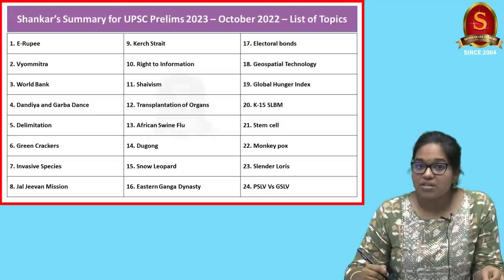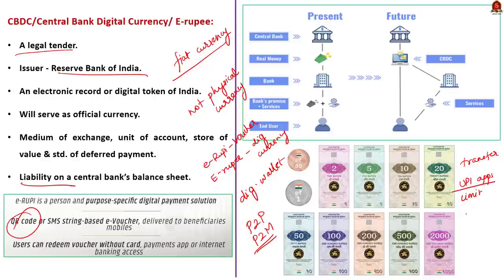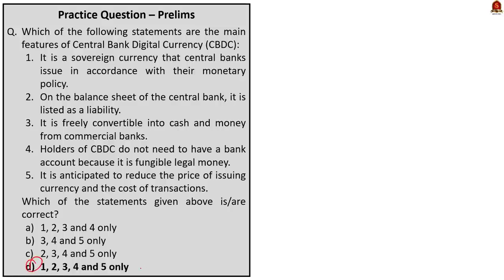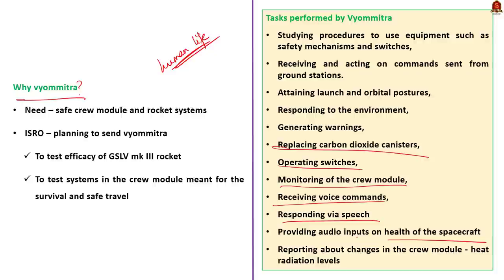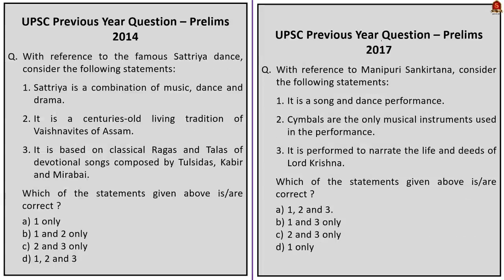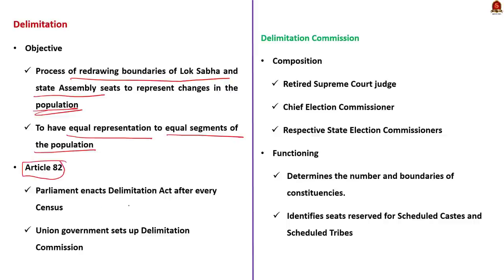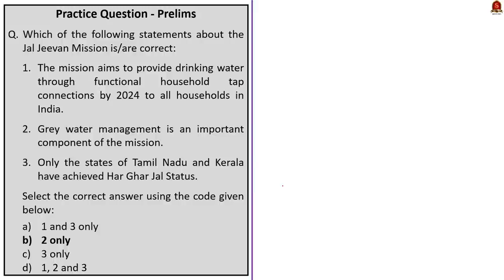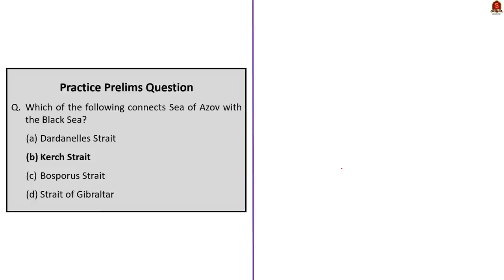Important Current Affairs Topics (Shankar's Summary) - October 2022 || UPSC Prelims 2023 || SIA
In this video, we have discussed the important Current Affairs topics from the month of September 2022. This video will help the UPSC aspirants to revise the important Current Affairs topics in the last minute. We have given the background of the topics, its importance for the UPSC exam and we have also compared it with the Previous Year UPSC Prelims questions. We have also framed Practice Prelims questions about each Important topic based on the UPSC trend. We suggest the viewers to watch the entire video to get full benefit.

Link for daily ‘The Hindu’ news analysis Facebook Instagram Twitter For UPSC & TNPSC books